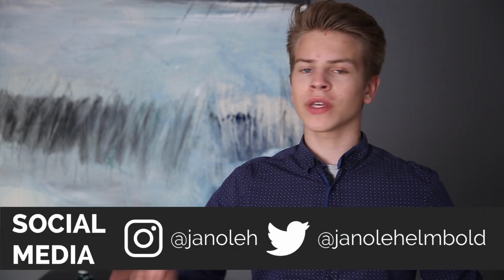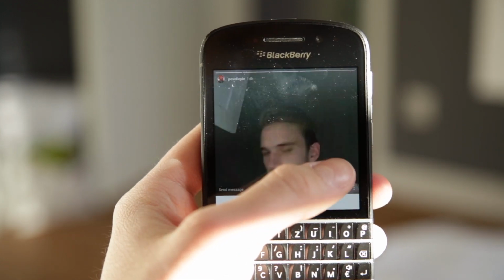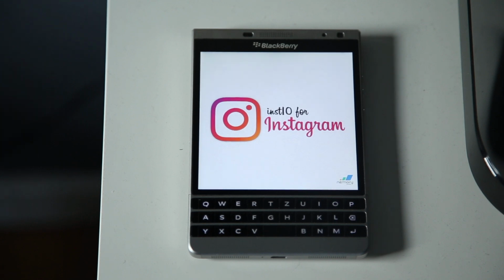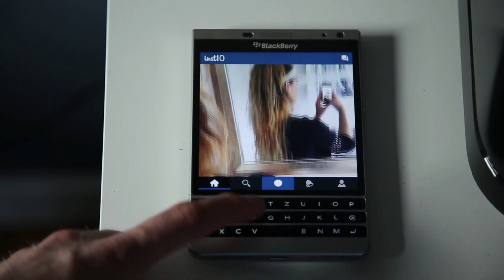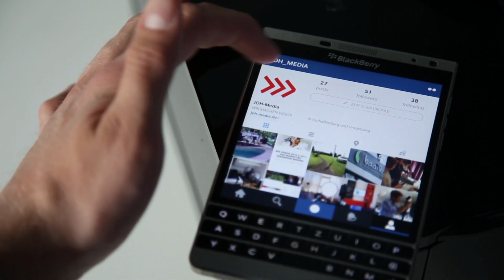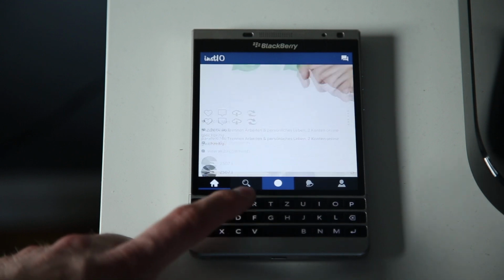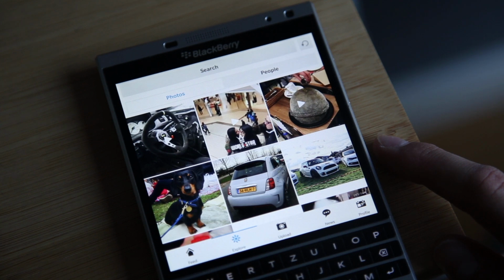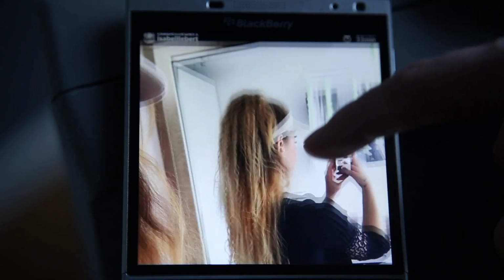USING INSTAGRAM on BB10!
Hey everyone! In this video I show you options on how you can use Instagram on your BB10 phone!

BBM Channel: C003B5DDF

——music——
Globul Dub - Hinterlands
Handbook - Swansong

Click like if you liked this video and let me know what you thought about it in the comment section.